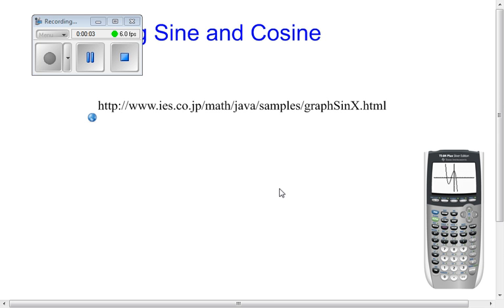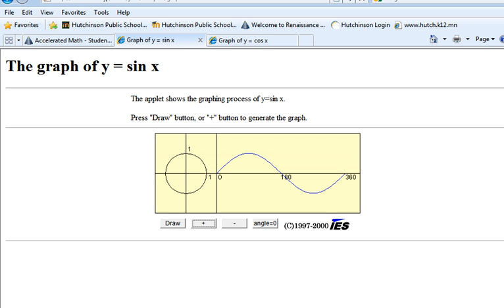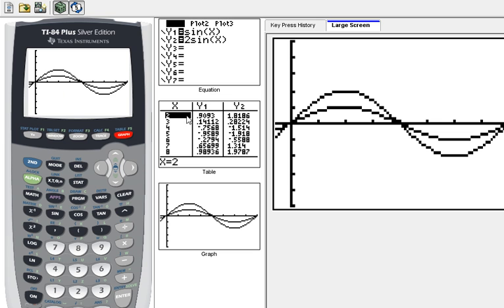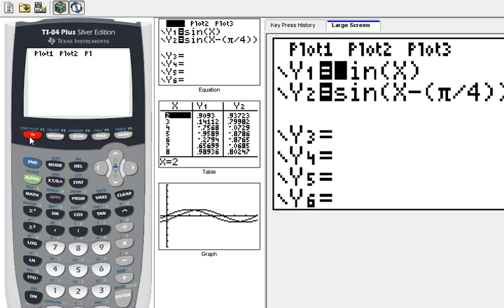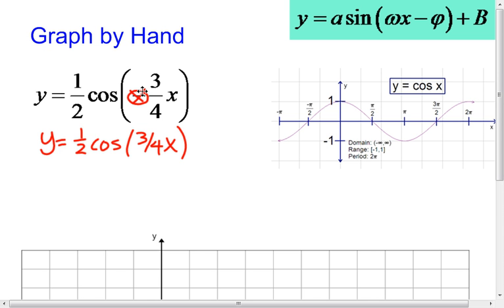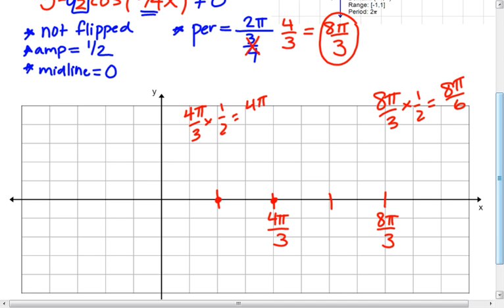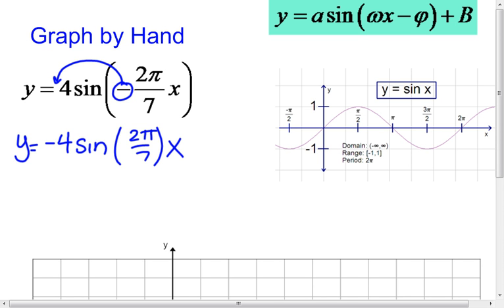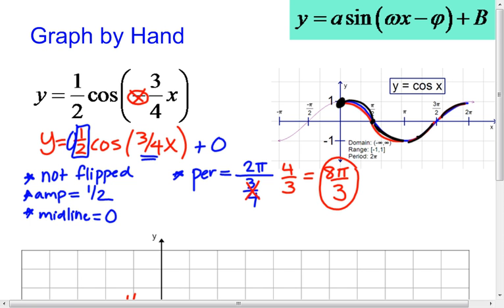2 9 Notes Graphing Sine and Cosine Functions